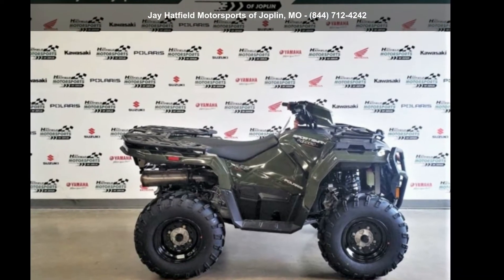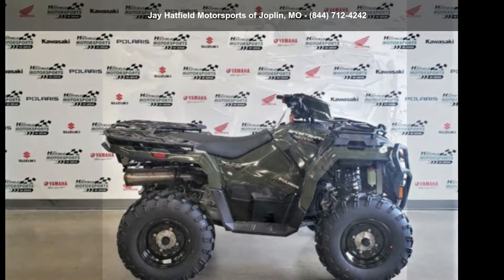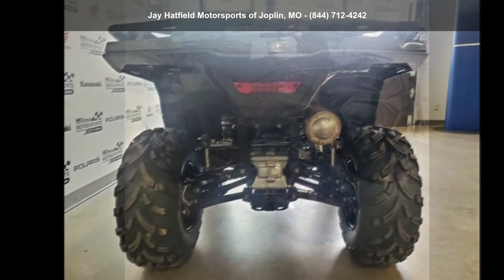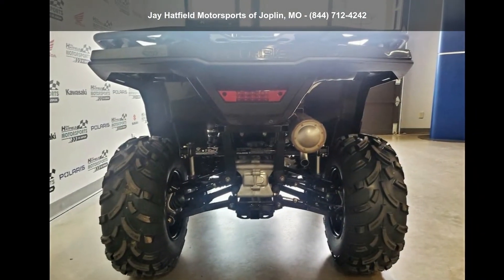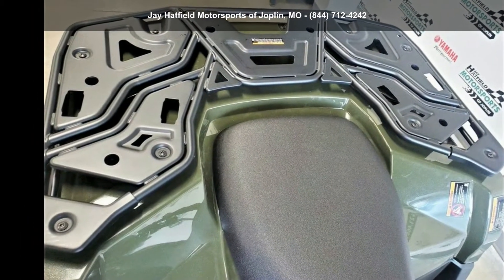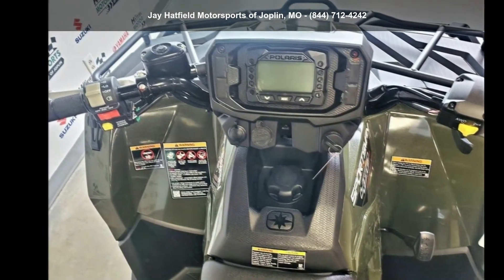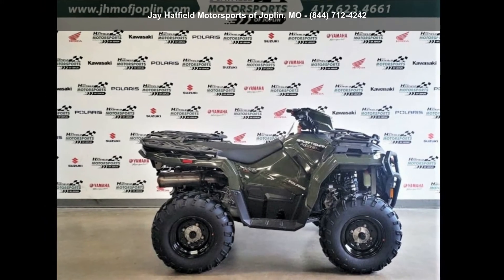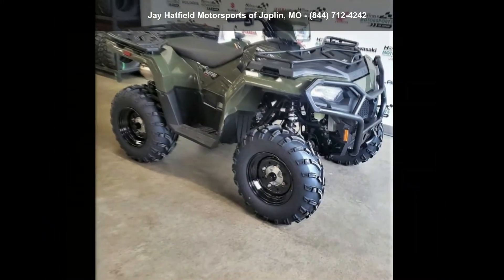2021 Polaris® Sportsman 450 H.O. Utility Package - Jay H...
2021 Polaris® Sportsman 450 H.O. Utility Package

Condition: New
Mileage: 1
Exterior Color: Green
Interior Color: Green
Stock